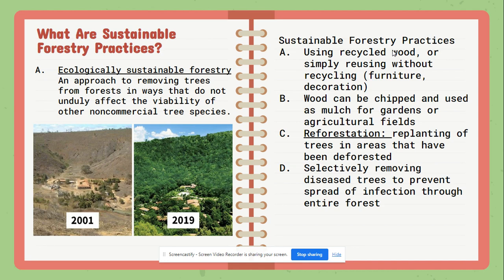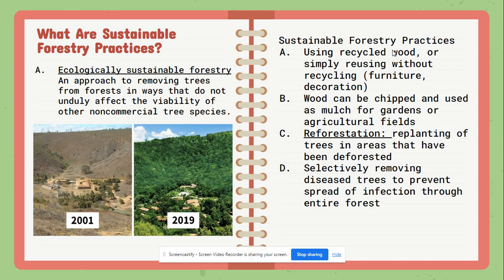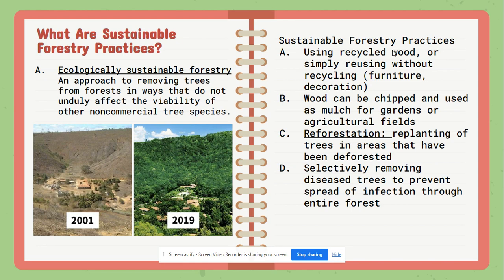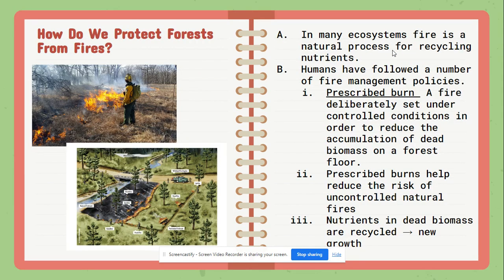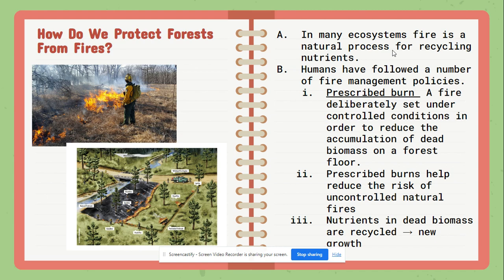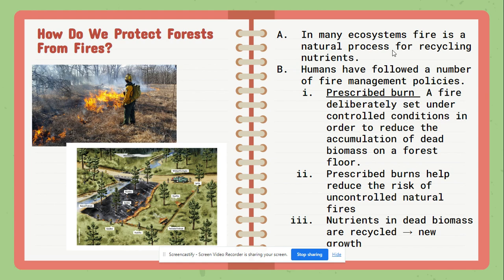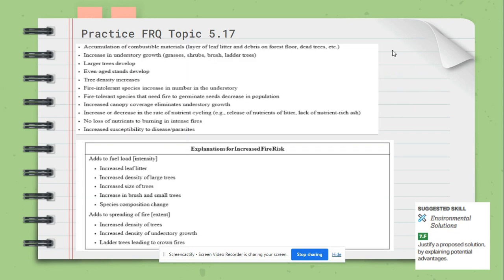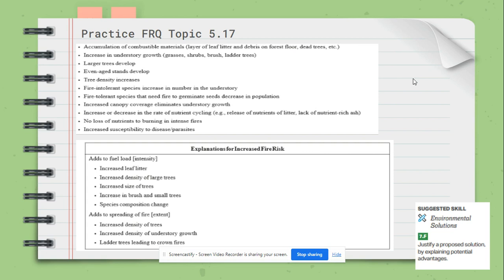Lecture Video Topic 5.17